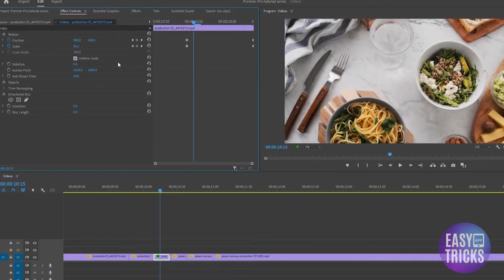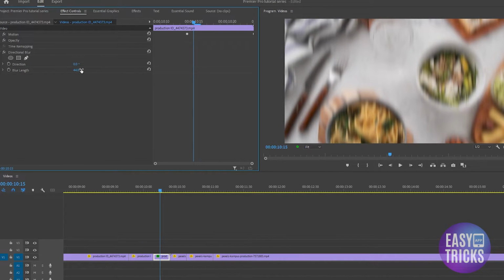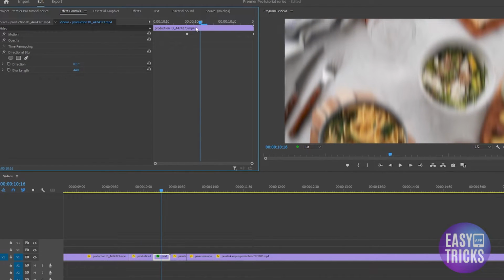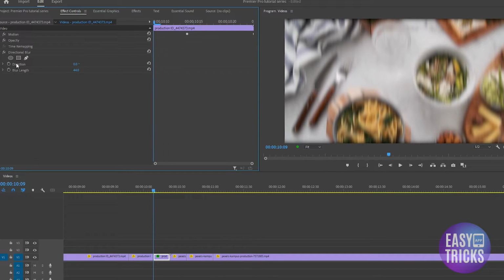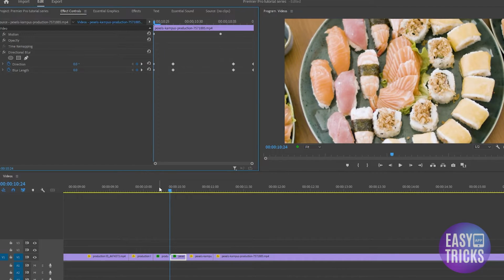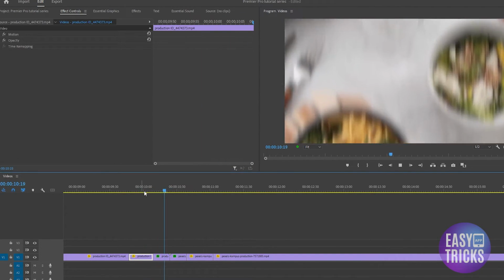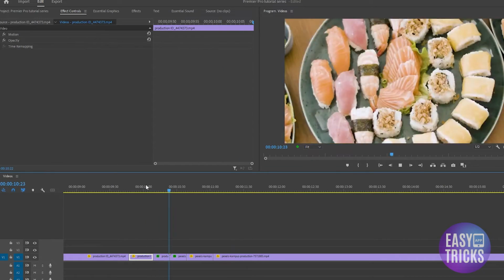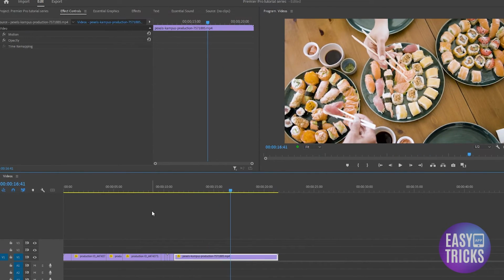How To ADD MOTION BLUR In Adobe Premiere Pro in 2023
Are you looking to add some extra flair to your videos? Motion blur is a great way to make your footage look more cinematic and professional. In this easy-to-follow video, we'll show you how to add motion blur in Adobe Premiere Pro. We'll cover everything from basic settings and best practices, to advanced techniques for creating realistic camera movements. So if you want stunning visuals that jump off the screen, watch our tutorial on how to add motion blur in Adobe Premiere Pro!